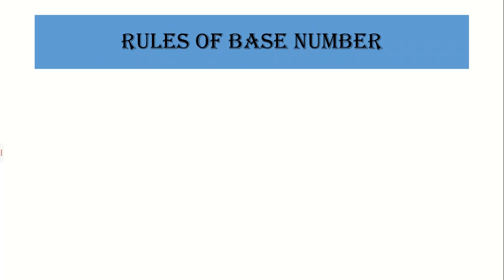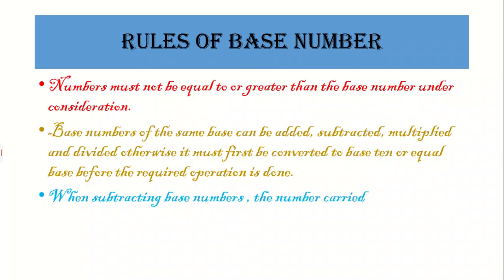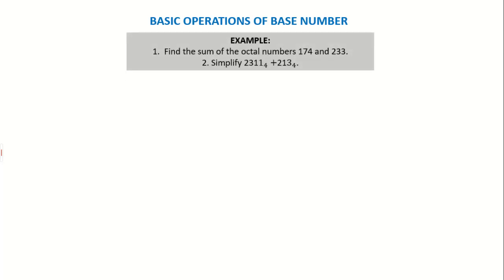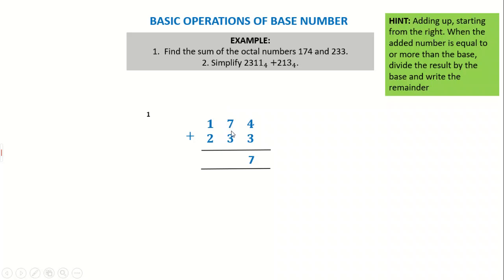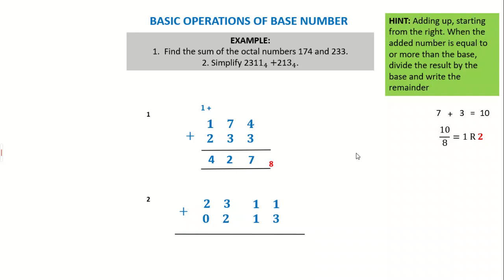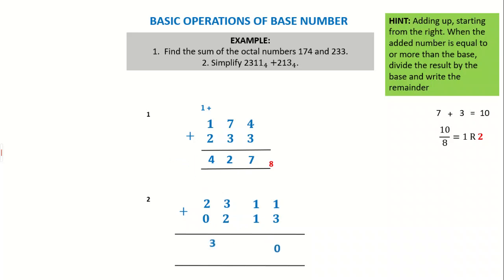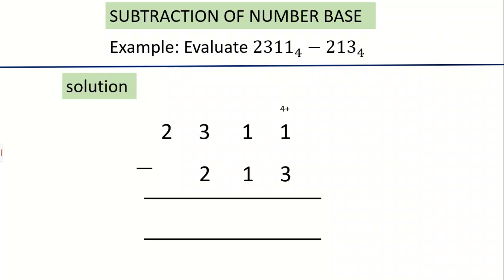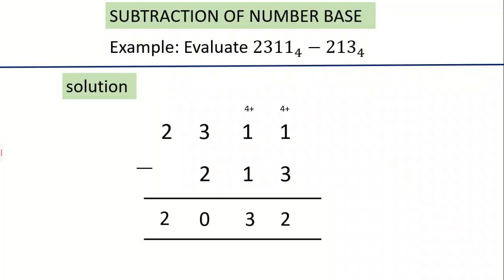NUMBER BASE P6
The addition and subtraction of number base is well explained